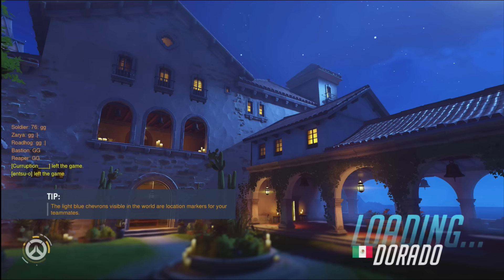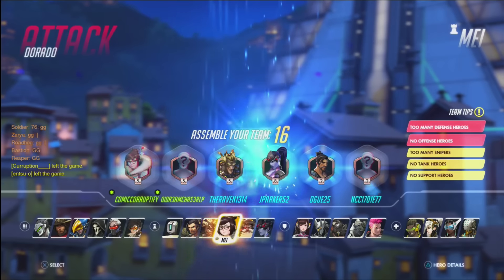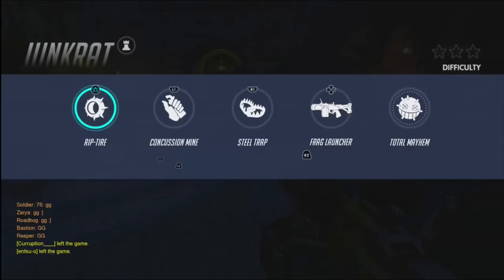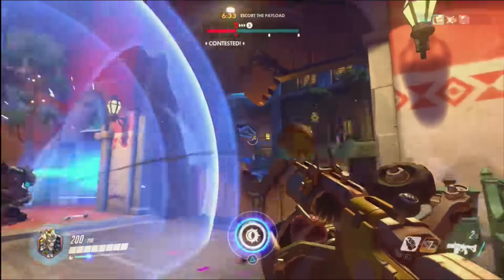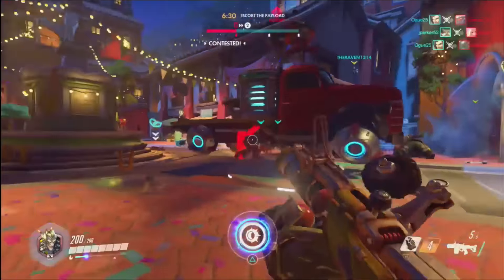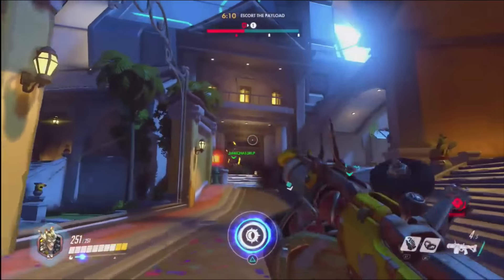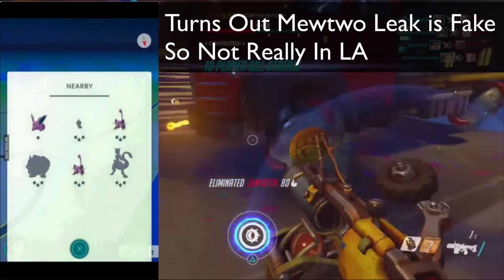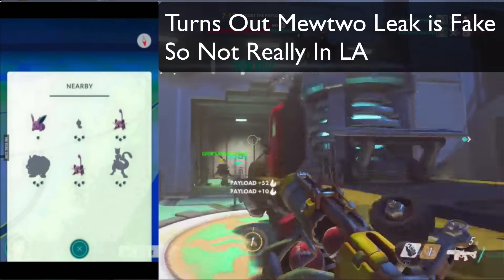POKEMON GO - HOW TO CATCH LEGENDARY POKEMON!